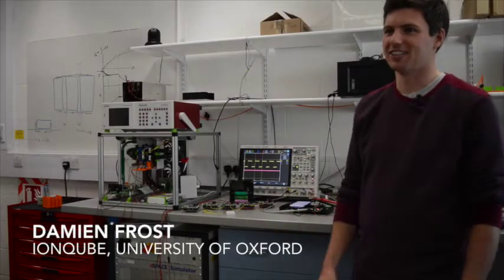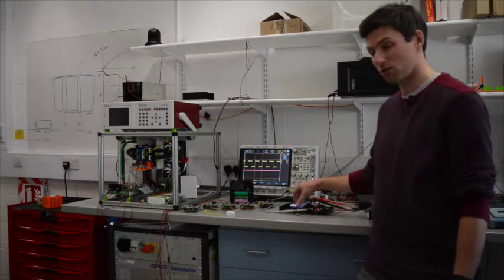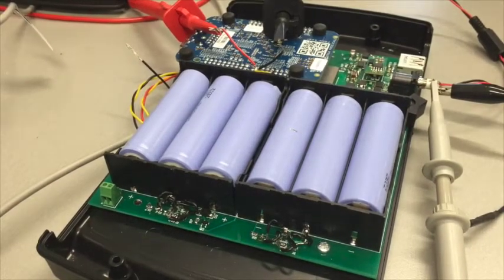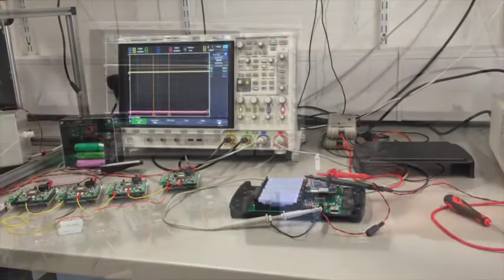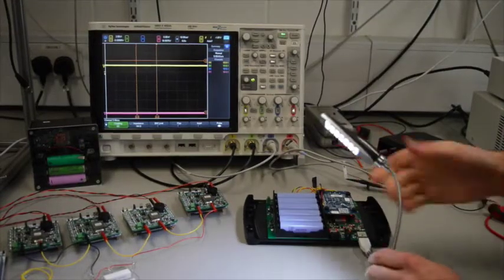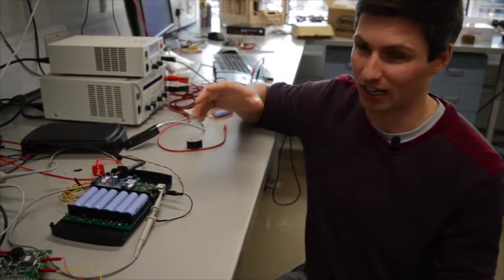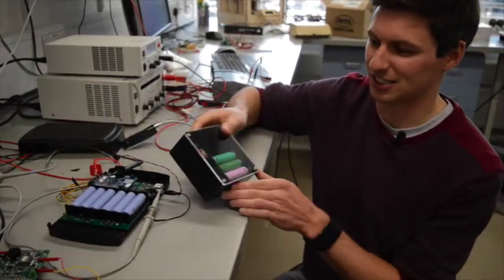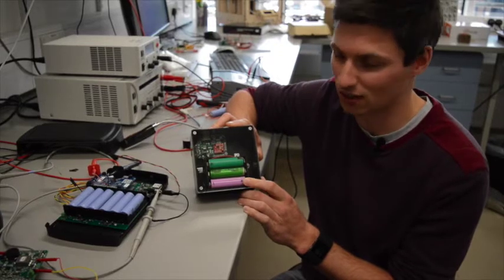SONGs are Innovative - ionQube Technology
Damien Frost explains the technology behind the ionQube, which uses recycled laptop batteries. These energy storages will be used in INTASAVE-Energy's new project, a crowdfunding initiative to light up the homes of off-grid communities in Kenya with solar power.

Our goal is to raise $100,000 for this campaign which will bring SONGs (Solar Nano Grids) to 5 communities. Our bigger vision is to roll out our model across all of Kenya, and the rest of the developing world.